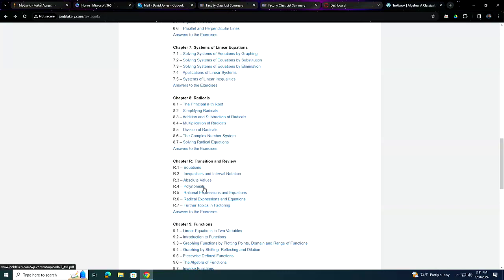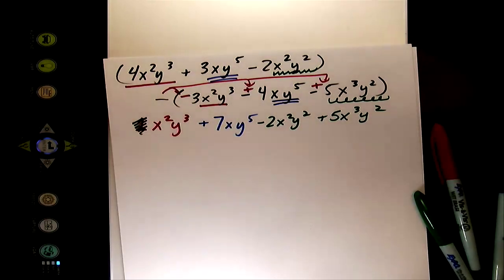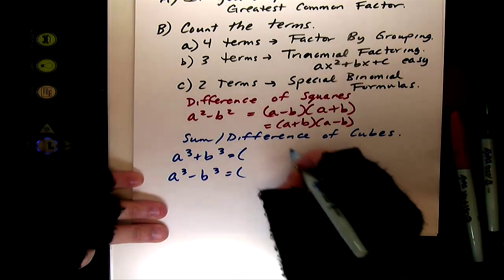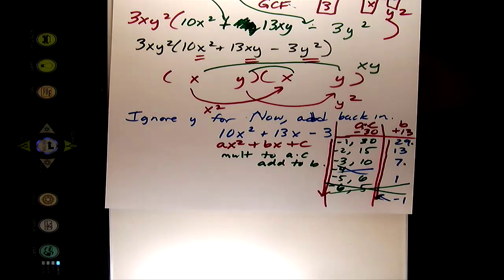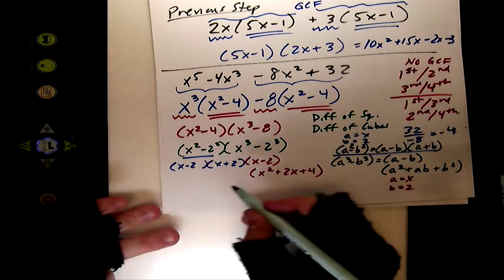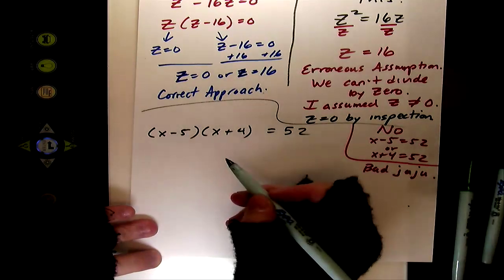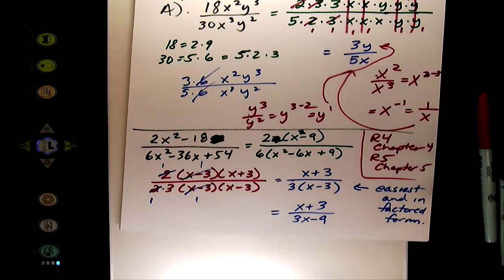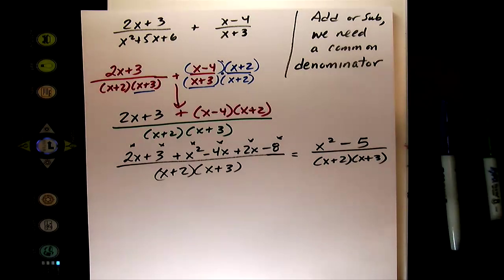M035 PreCalc using ALEKS Spring 2024 Lecture Day 03: R4 R5 Polynomials & Rational Expressions